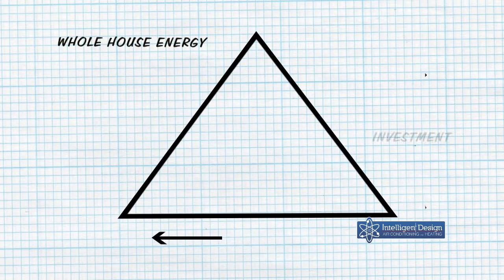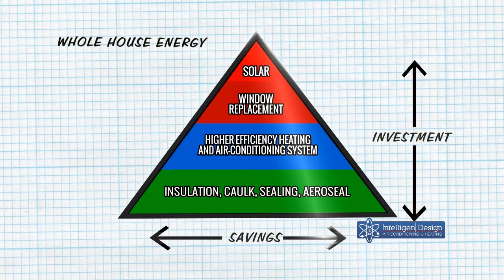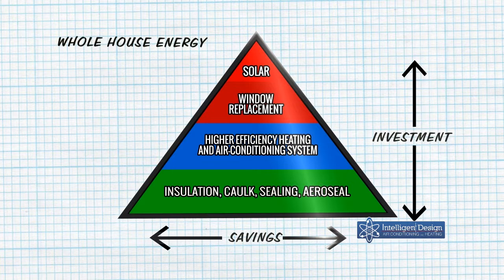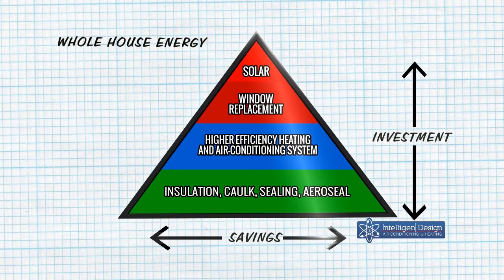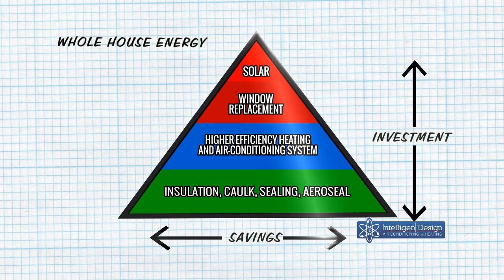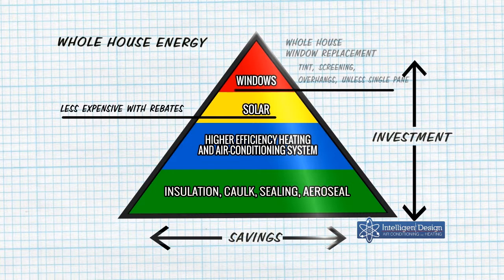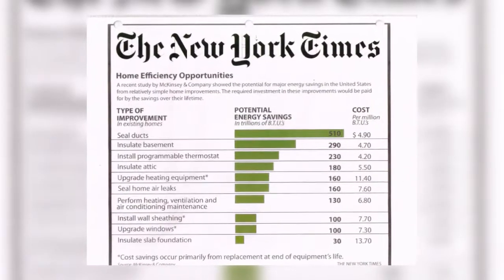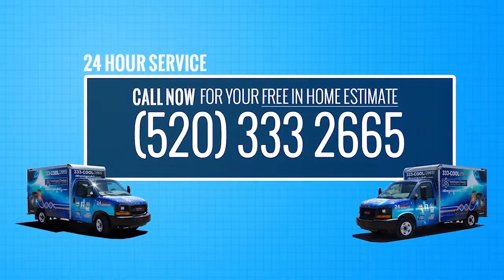How to Reduce Energy Consumption with an Energy Audit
How to reduce energy consumption. Did you know a whole house energy audit can be one of the most effective ways to address the question of how to reduce energy consumption? An energy audit will evaluate where your home is wasting energy and identify best recommendations on how to reduce energy consumption. Learn more with this vid from Intelligent Design Air Conditioning and Heating in Tucson, AZ.

Intelligent Design Air Conditioning and Heating
2200 W. La Osa Street
Tucson, Arizona 85705
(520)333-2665